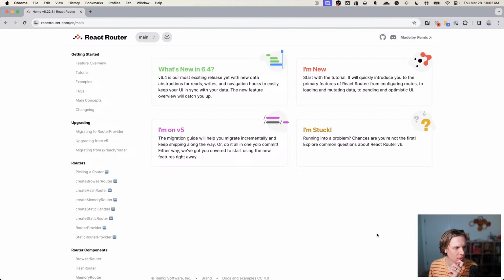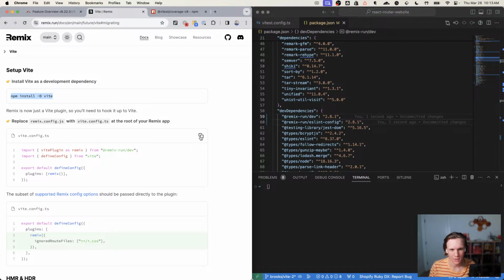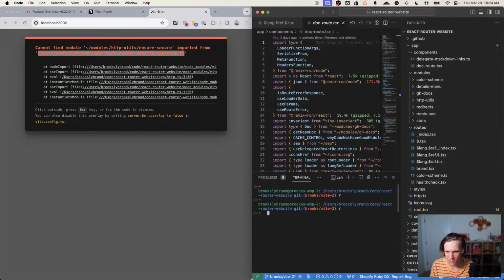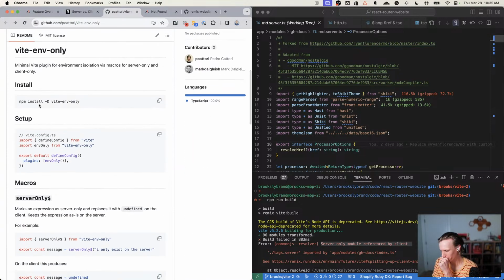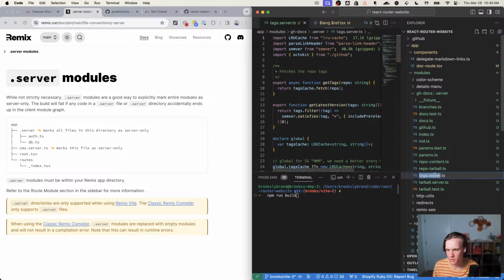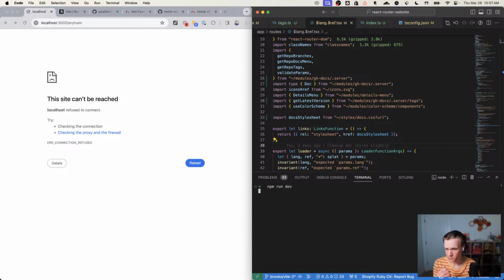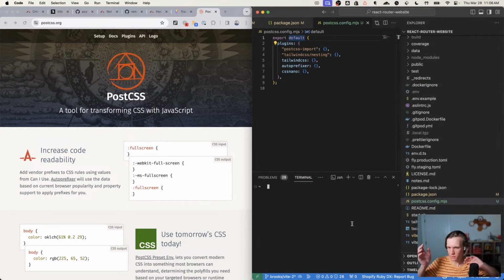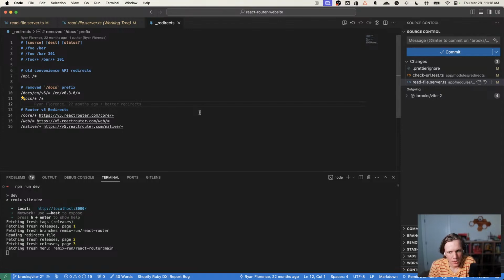Updating reactrouter.com to Vite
I worked on this a bit last stream. I think I've got it now.

If you've struggled with Vite upgrades, hopefully this has something for you 🙂